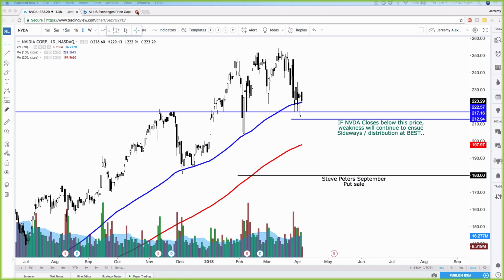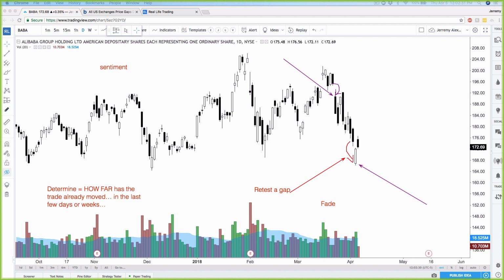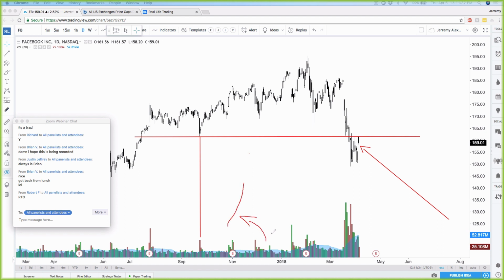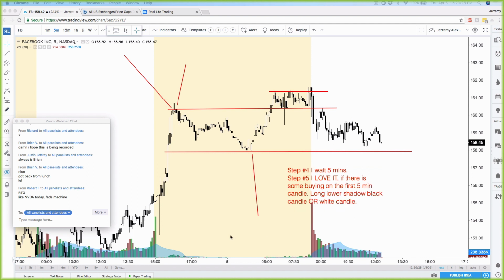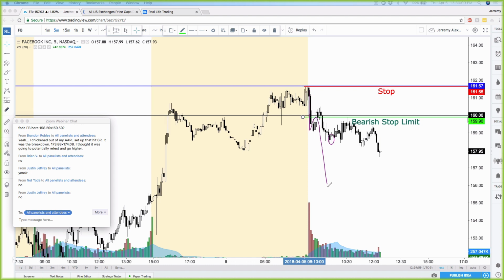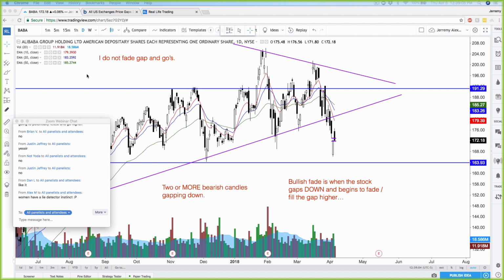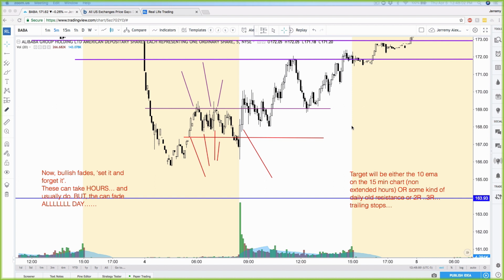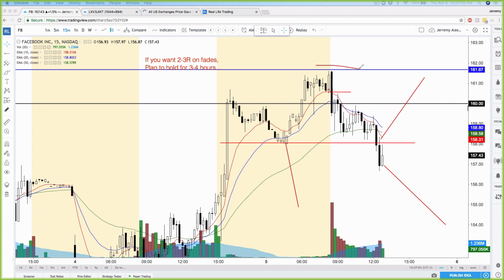How to Trade Fades in Real Life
Did you know, one of the most popular forms of trading, is playing the fade?
Unfortunately, far too many traders are unfamiliar with What a fade is and how to properly play them.

This presentation goes perfectly with the previous day trading classes and programs that Jerremy Alexander Newsome has unleashed on the internet. And, excited as we all are about it, this class is also 100% FREE.

YOU ROCK!